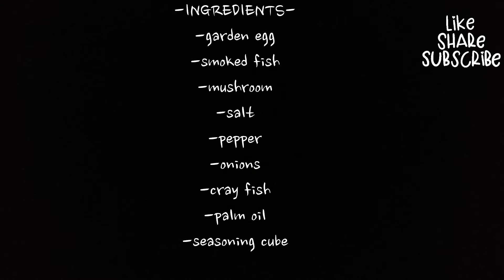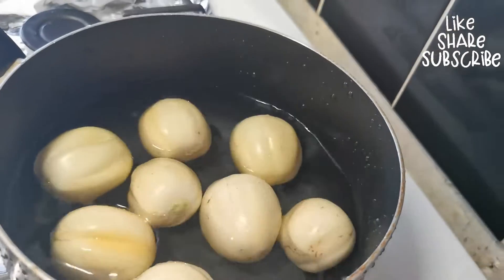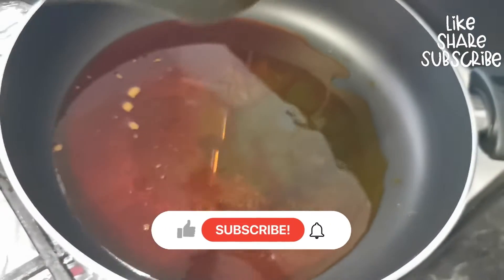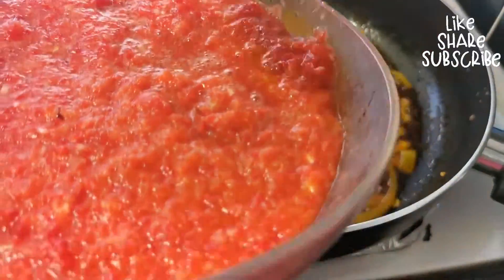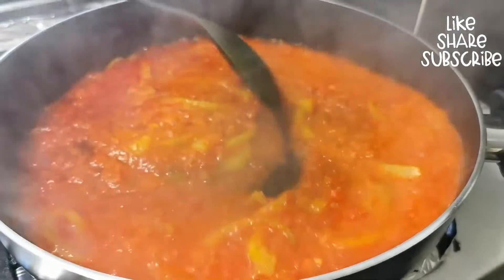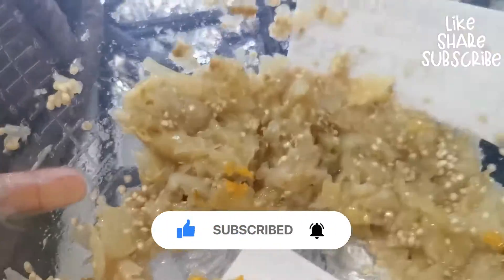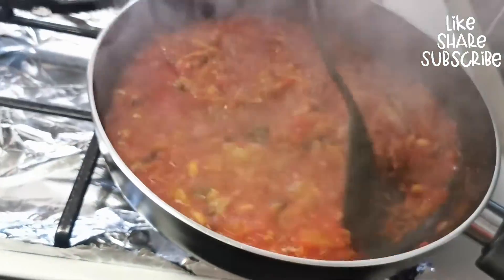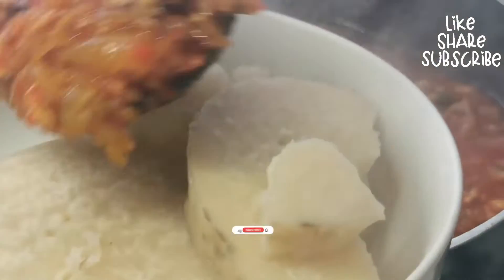HOW TO MAKE THE BEST GARDEN EGG SAUCE